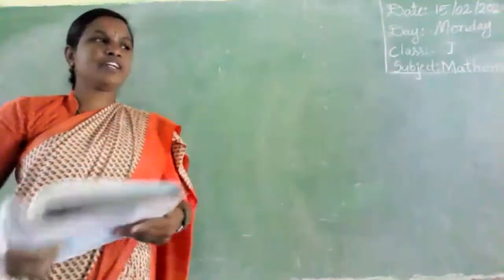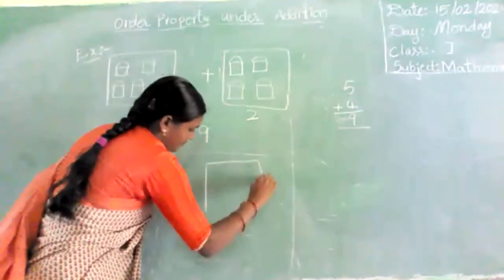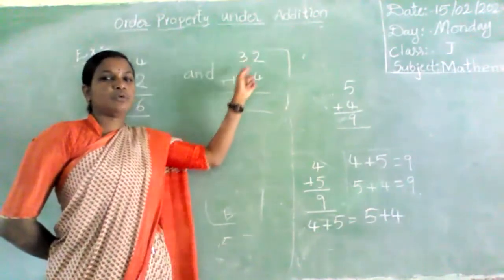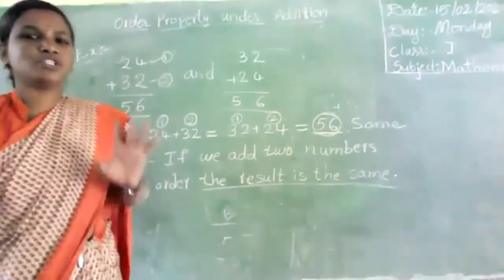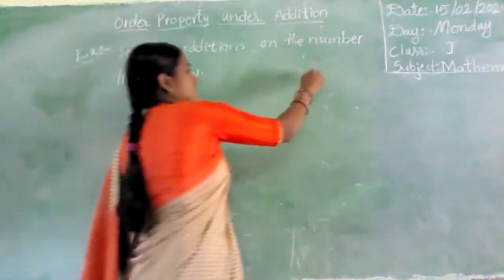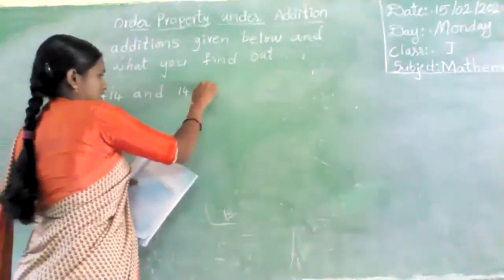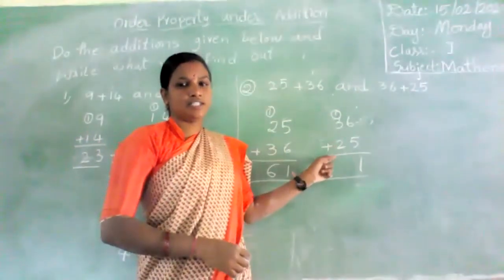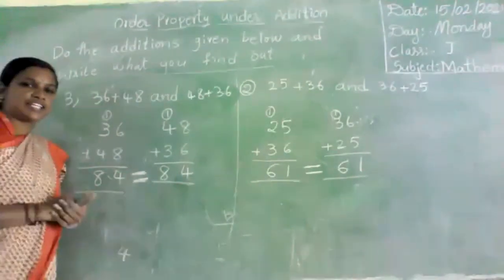I Class Mathematics (15.02.2021) From Vivekananda High School, Ramannapet